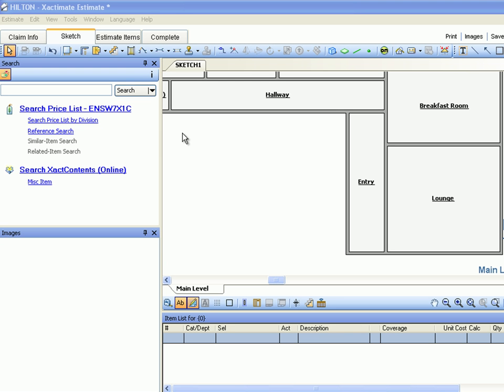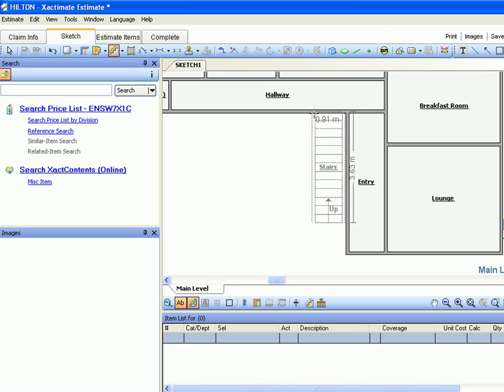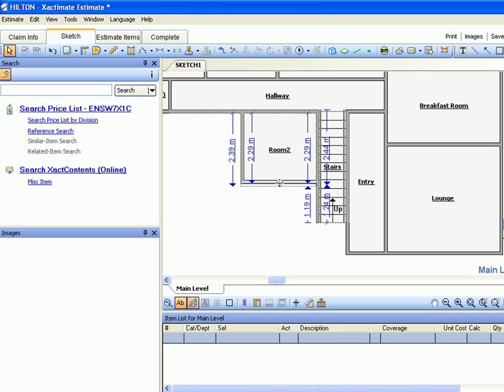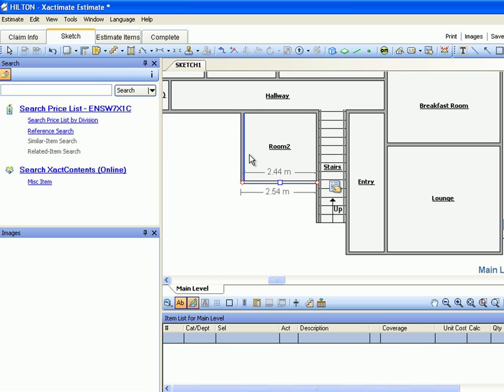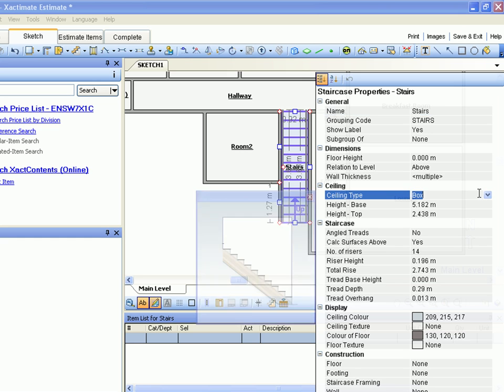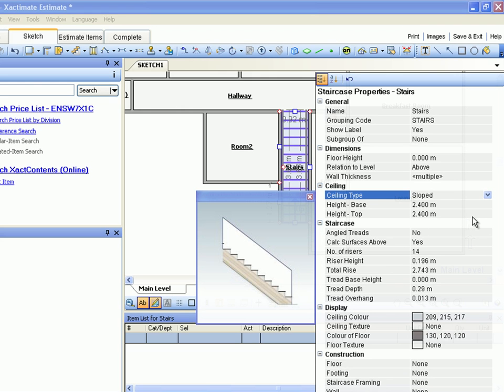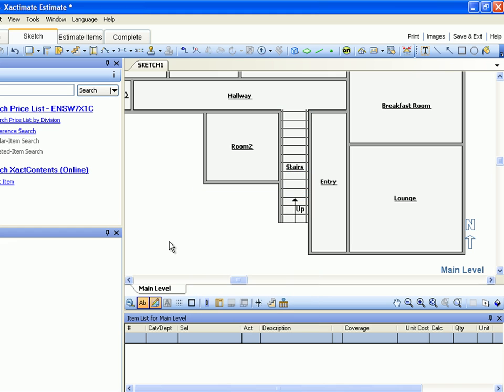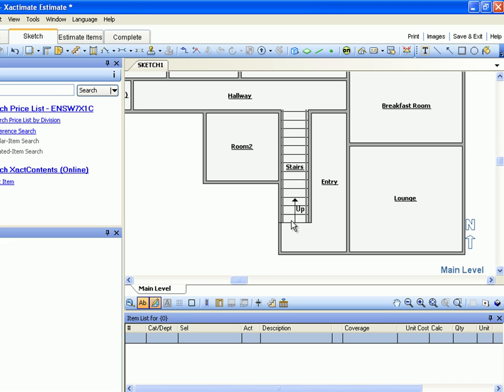Xactware Self-Paced Training: How to Sketch Stairs in Xactimate Xpert Tip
— Xactware's claims estimating software, Xactimate®, is the ultimate in structural property insurance estimating tools, helping estimators quickly sketch building diagrams, document structural damage, and calculate reinstatement costs.

In Xactware's self-paced course, Xactimate Scenario Training, estimators will learn how to use Xactimate to handle common property losses typically seen in the field. The course covers setting up Xactimate, creating a basic project, sketching custom staircases and fences, adding roofs, using macros, and customizing estimate reports. This invaluable training is available at no cost for a limited time.